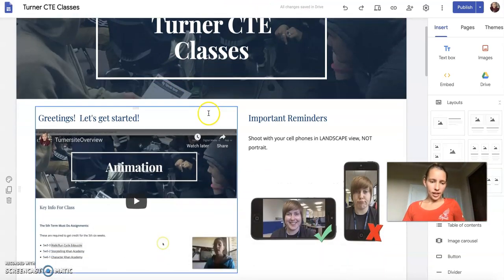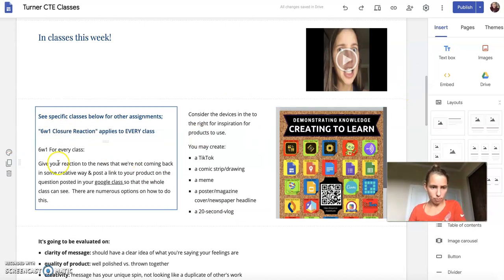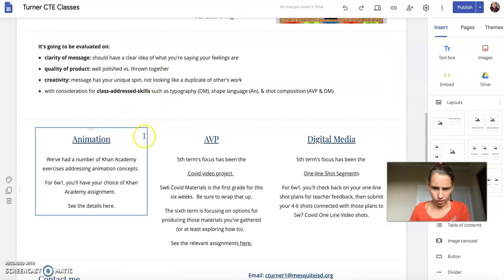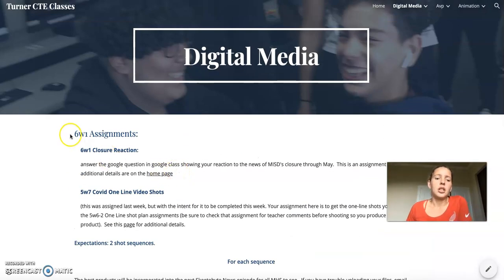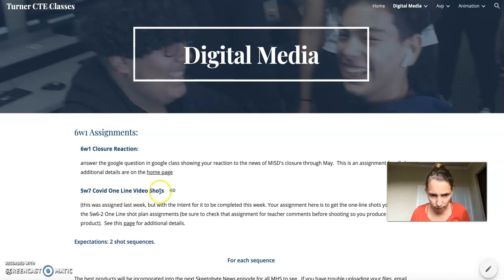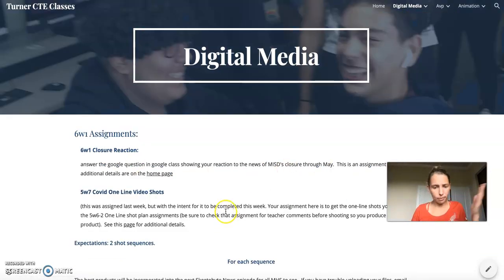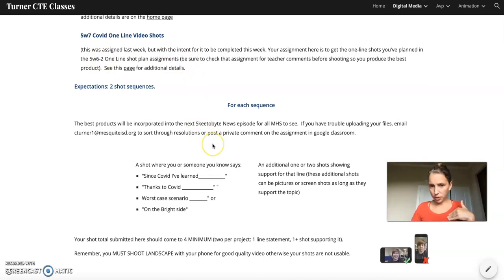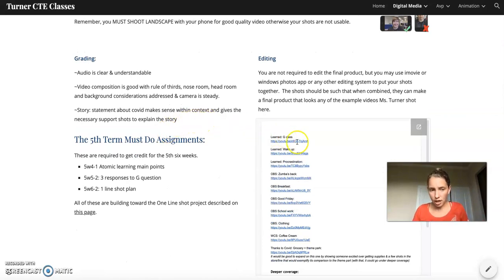6w1SummaryDm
6w1 Closure Reaction:
answer the google question in google class showing your reaction to the news of MISD's closure through May.  This is an assignment for all classes, additional details are on the home page

5w7 Covid One Line Video Shots
(this was assigned last week, but with the intent for it to be completed this week. Your assignment here is to get the one-line shots you've planned in the 5w6-2 One Line shot plan assignments (be sure to check that assignment for teacher comments before shooting so you produce the best product).  See this page for additional details.